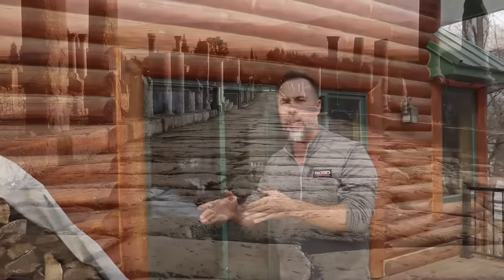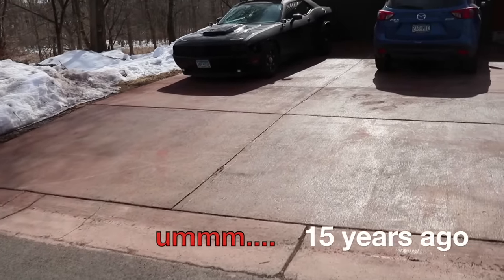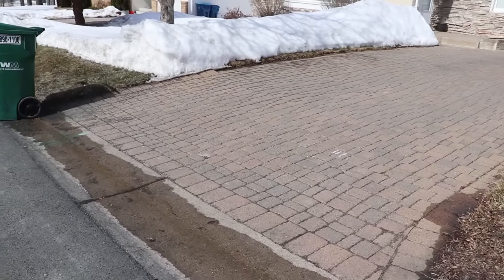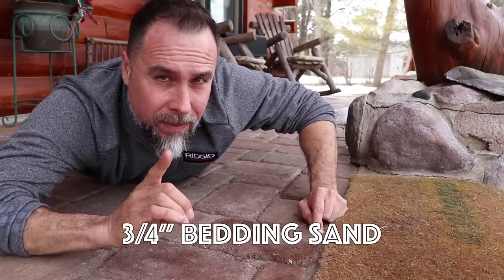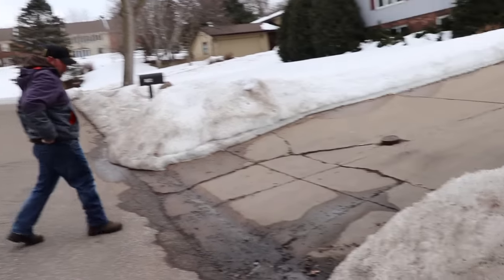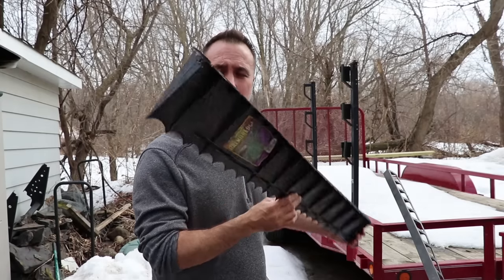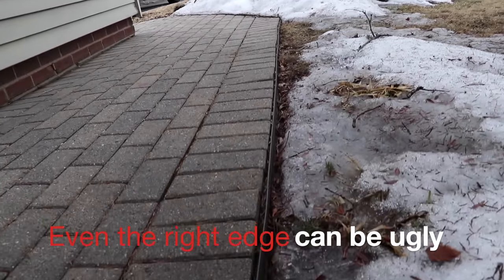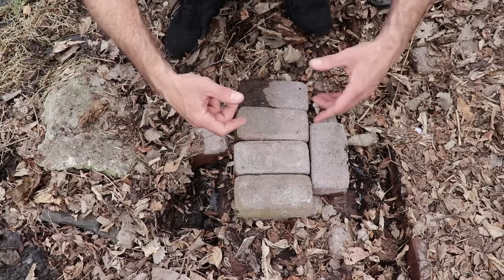How NOT to Build with Pavers- Why They FAIL! *DIY your own successful paver project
If you know why Pavers fail then you can build them to LAST! The 4 causes of Paver Failure is from bad base,  Horizontal, Vertical & rotational failure. Some of these cross over into why Both Asphalt and Concrete fail as well.  We discuss this simply enough to help anyone avoid these issues.

3m work tunes